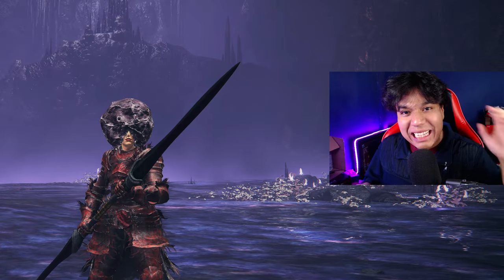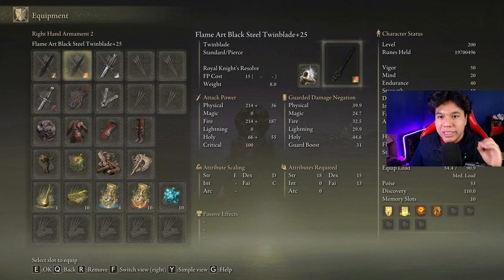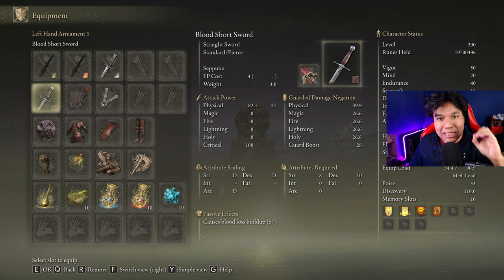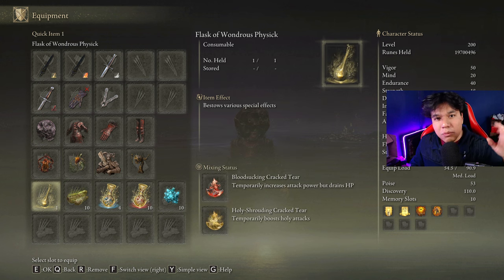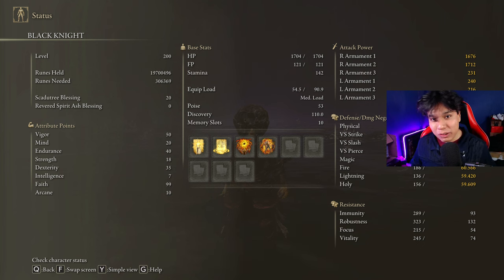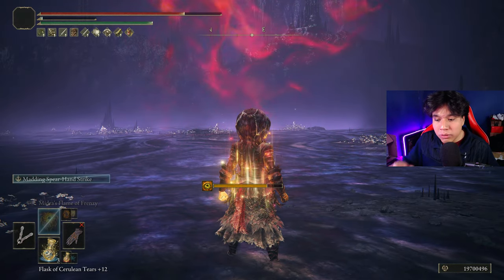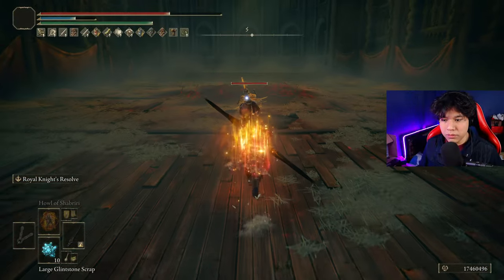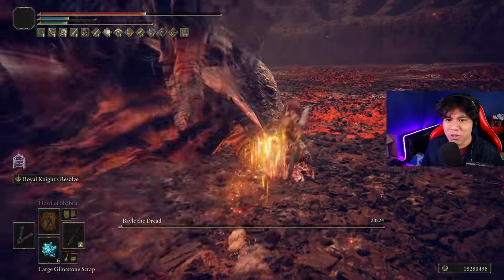THE BLACK STEEL TWINBLADE IS AMAZING! - ELDEN RING 1.16 OVERPOWERED BUILD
In this video i'm going to show you an extraordinary build for the Black Steel Twinblade, an underrated weapon from Shadow of the Erdtree that is capable of dealing a huge amount of damage incredibly fast! 🔥😱✅

Timestamps:

00:00 Intro
00:37 Equipment (Weapons, Armor, Talisman, etc.)
02:27 Stats Distribution
03:00 Sponsor
03:15 How to buff
04:02 Malenia
04:46 Maliketh
05:15 Hoarah Loux
05:42 Radagon / Elden Beast
06:12 Divine Beast Dancing Lion
06:36 Rellana
07:06 Golden Hippo
07:24 Messmer
07:55 Metyr
08:21 Romina
08:50 Radahn, Consort of Miquella
09:25 Putrescent Knight
09:53 Commander Gaius
10:17 Midra
10:47 Bayle